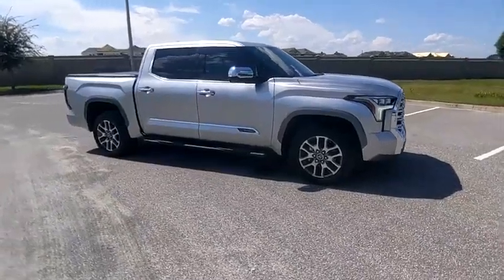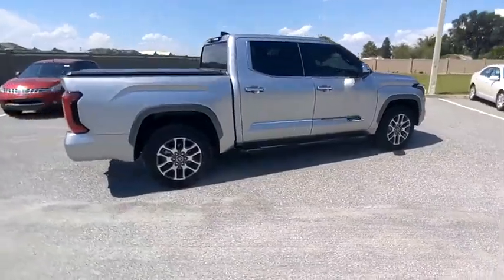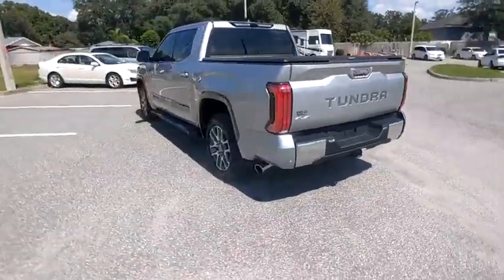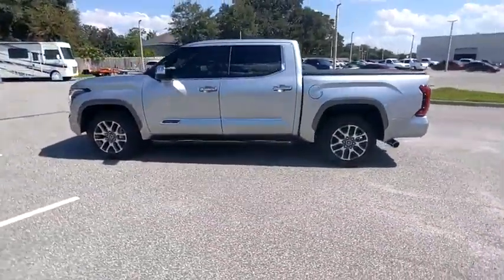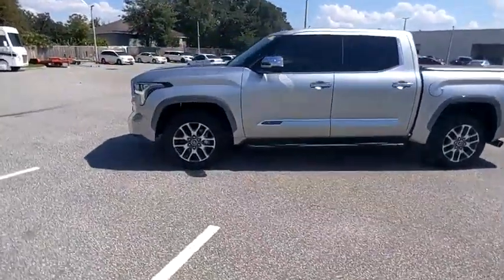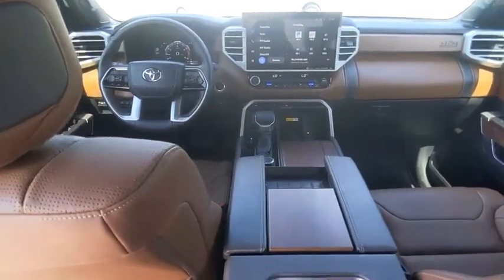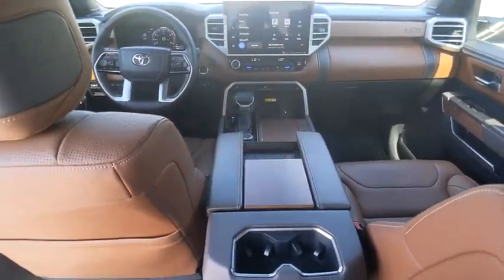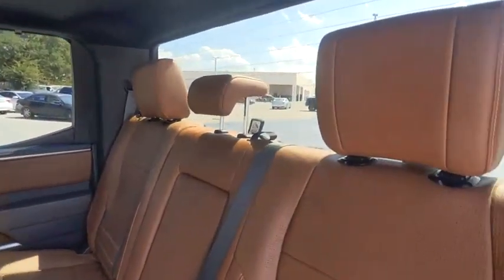2023 Toyota Tundra 4WD Winter Haven Honda FL PX073756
2023 Toyota Tundra 4WD 1794 Edition

100,000 MILE WARRANTY AVAILABLE!! 1794 EDITION!! LEATHER!! NAVIGATION!! POWER MOONROOF!! APPLE CARPLAY!! ANDROID AUTO!! POWER HEATED AND COOLED SEATS!! PERFECT ONE OWNER CARFAX!! DRIVER ASSIST SAFETY PKG!! 4WD!! PUSH BUTTON START!! ACTIVE LANE KEEP ASSIST!! BLIND SPOT MONITOR!! EMERGENCY COLLISION AVOIDANCE SYSTEM!! ADAPTIVE CRUISE CONTROL!! PARK ASSIST!! BLUETOOTH!! BACK UP CAMERA!! TOO MANY OPTIONS TO LIST THEM ALL!!JUST SERVICED!! 4 TIME CARFAX DEALER OF THE YEAR!! NO PAYMENTS FOR UP TO 3 MONTHS!! PRICED TO SELL TODAY!! WE WILL EARN YOUR BUSINESS!!CALL OR EMAIL TODAY TO CONFIRM AVAILABILITY!!** Contactless Purchase**, ** Free Home Drop-off **, ** Private Dealership Appointments **, ** Virtual Appointments ** , ** Custom Online Financing **.